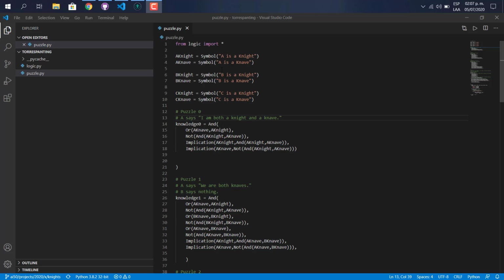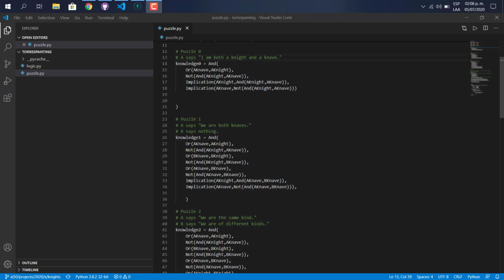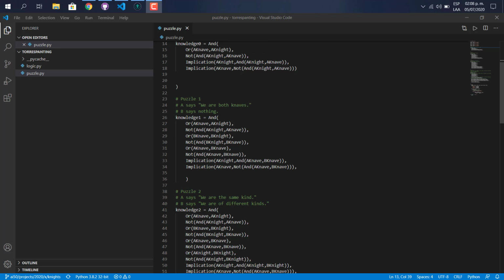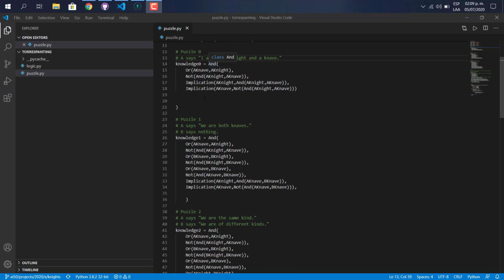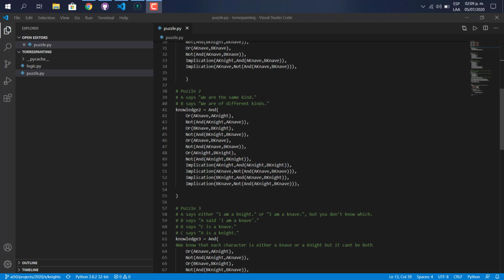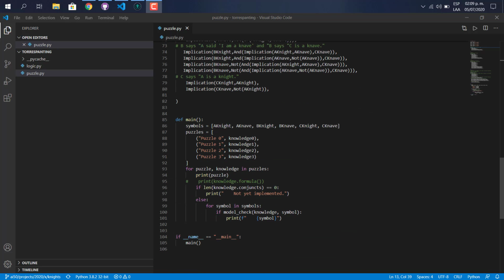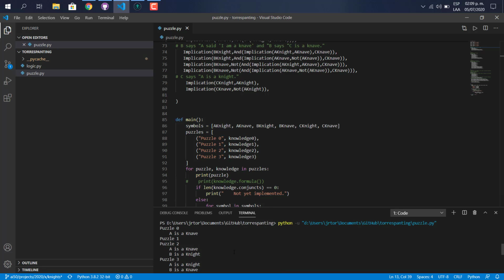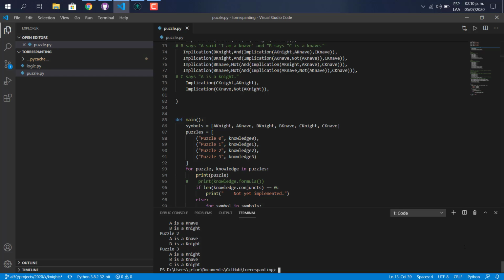Project 1a: Knights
In this video, I show my approach solving the Knights and Knaves puzzle from the course: CS50's Introduction to Artificial Intelligence with Python